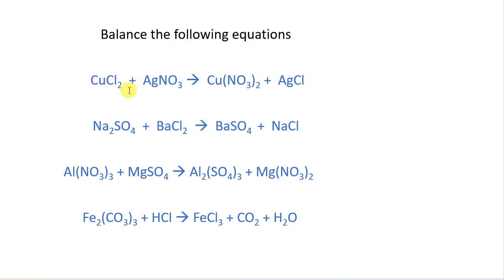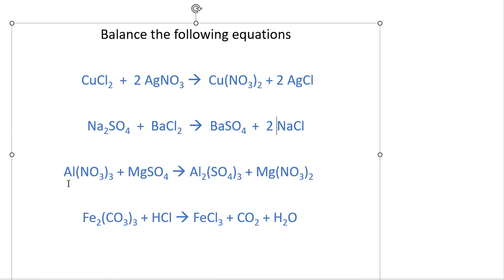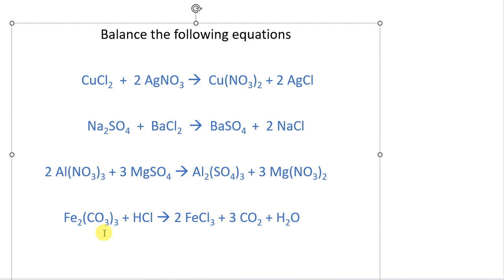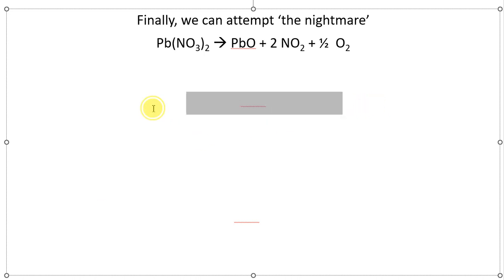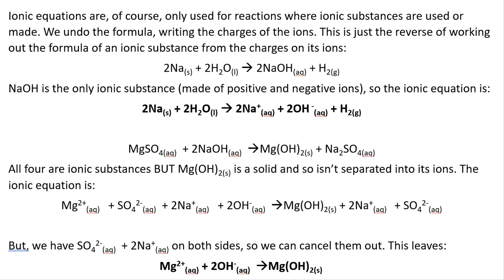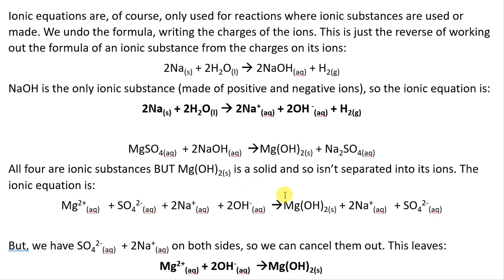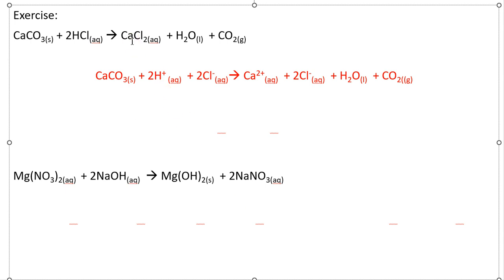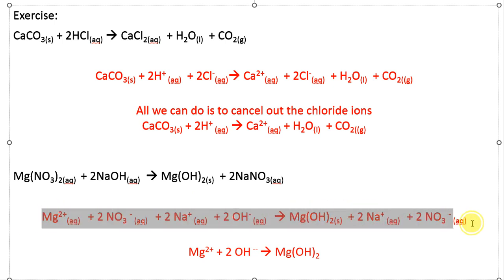(I)GCSE Chem Word Equations and Symbol Equations Part 2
BuyMeCoffee An educator for over 40 years; I’m still passionate about making learning in science easy and fun. Now retired, I would like to someday Leave A Legacy for tomorrow's learners. Hence the videos. I intend to gradually make videos on all the (I)GCSE topics. Of course, there isn’t a need to buy that coffee, although it’s always appreciated. Support helps me to prioritize making more videos. Thank you!